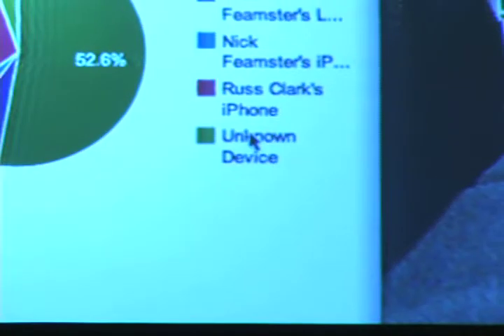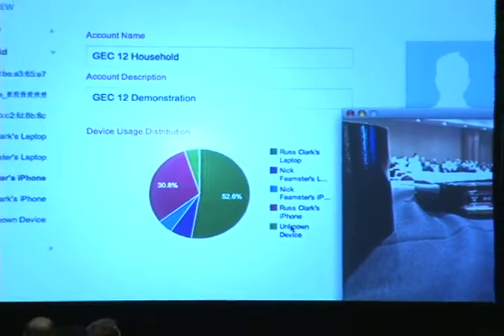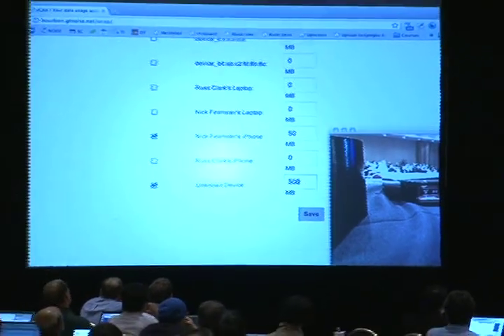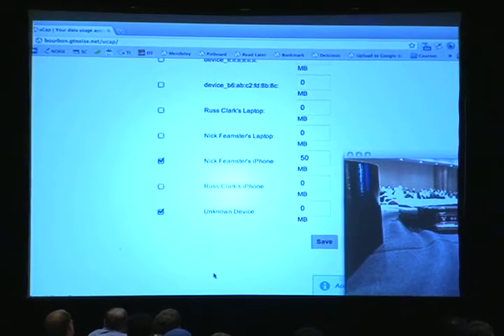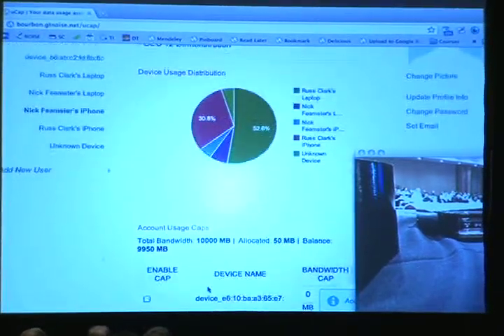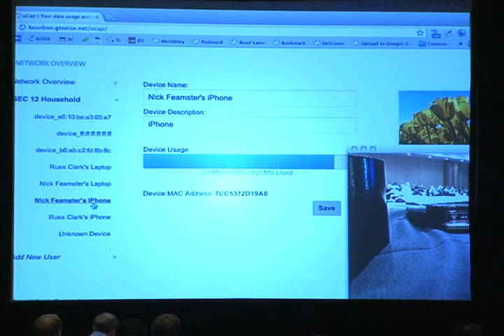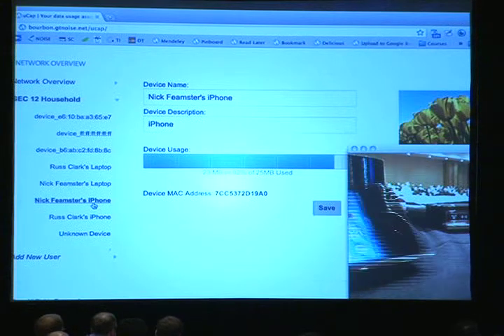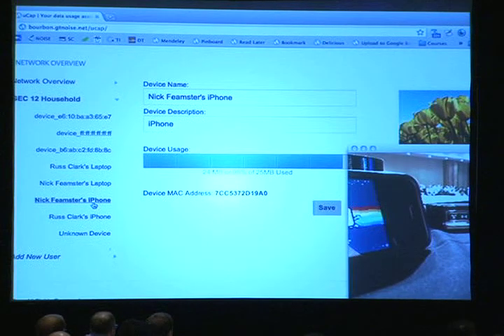uCap/Resonance Demo @ GEC 12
A demonstration of our OpenFlow-based Resonance system at the 12th GENI Engineering Conference.